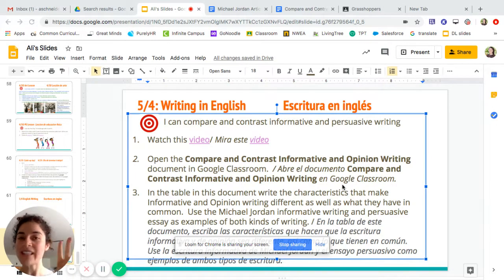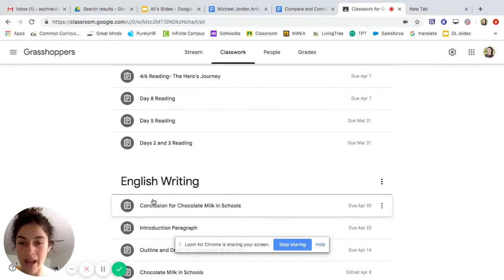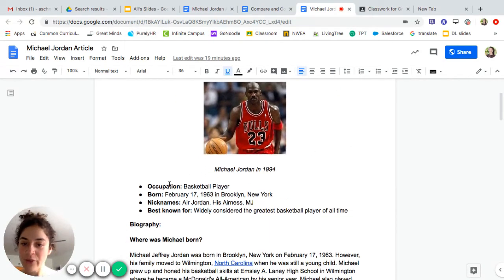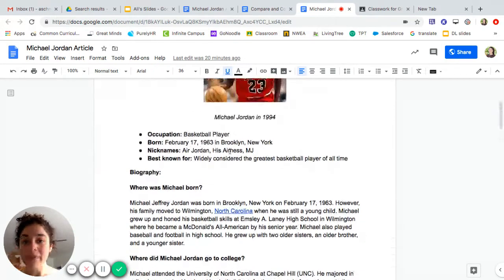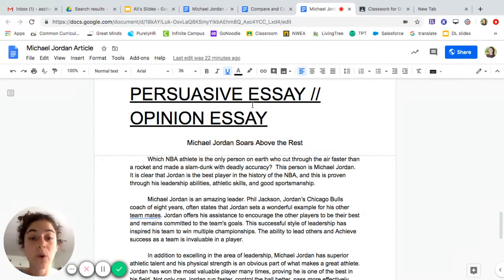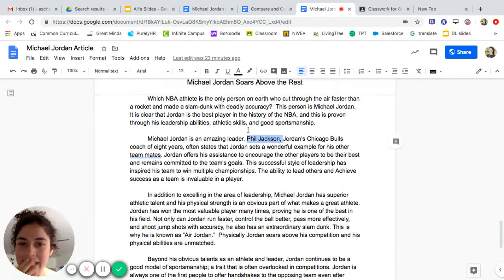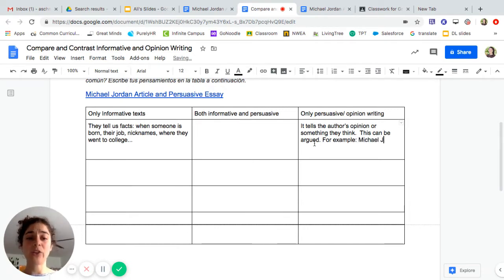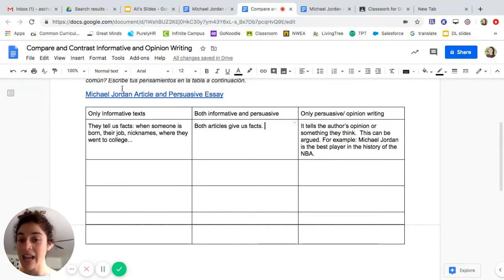Compare and Contrast Writing